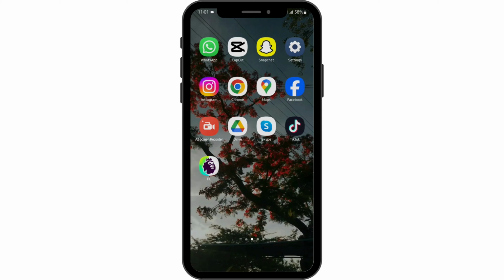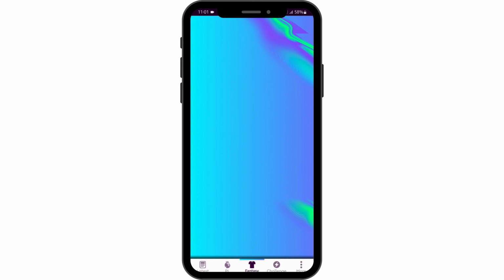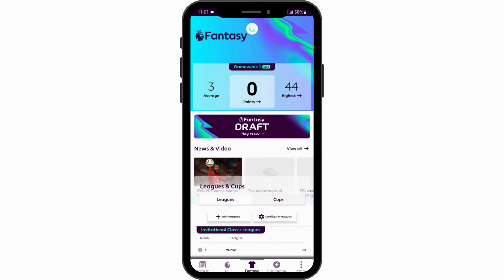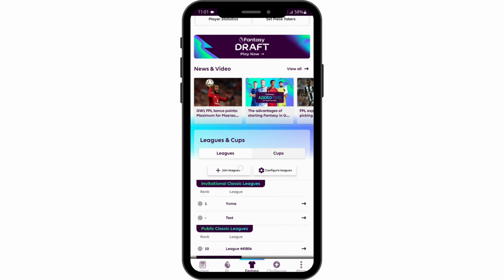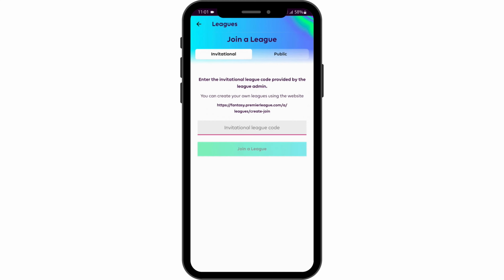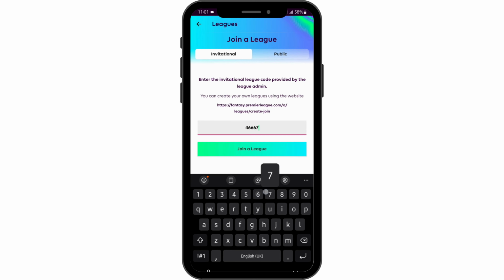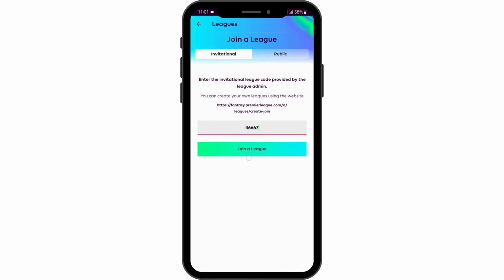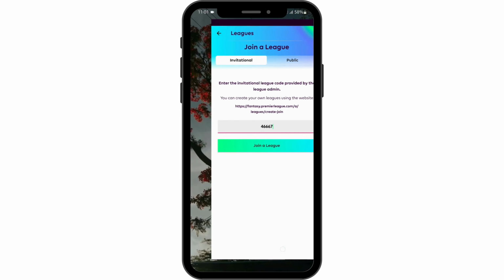How to Join a Private Fantasy Premier League 2024 (FPL Private League)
How to Get More Points in Fantasy Premier League 2024 (FPL Tips & Tricks)

Looking to boost your Fantasy Premier League (FPL) points this season? This guide offers top tips and tricks to help you maximize your points in FPL 2024, including player selection, captain choices, and strategic transfers.

Timestamps:
0:00 - Introduction
0:15 - Tips to Get More Points in FPL 2024